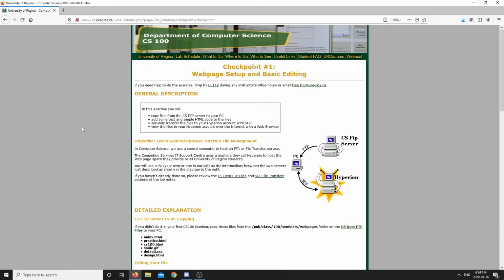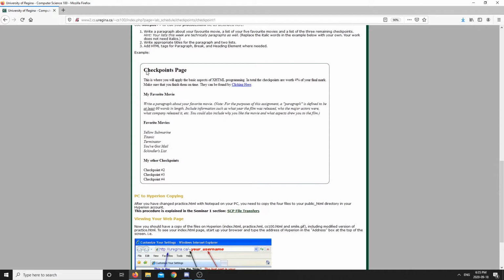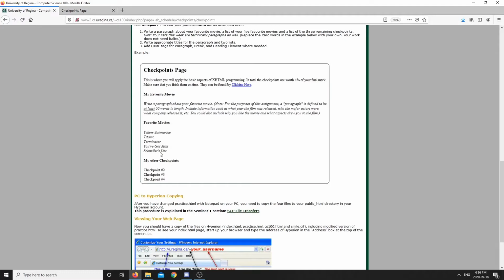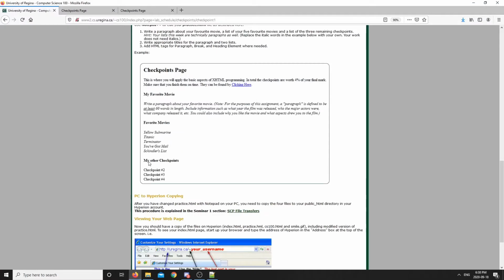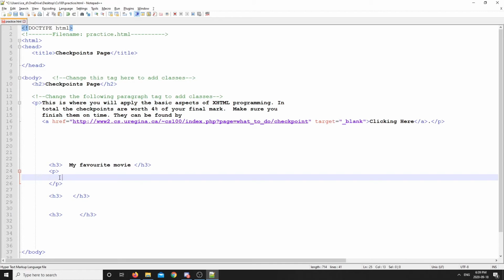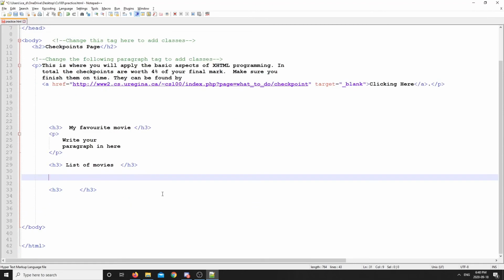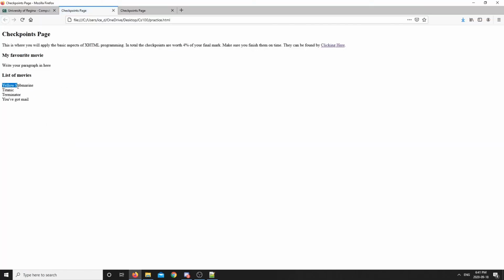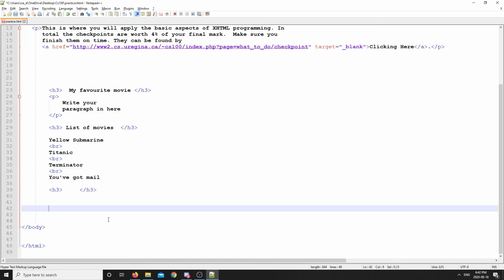Explanation of Checkpoint #1